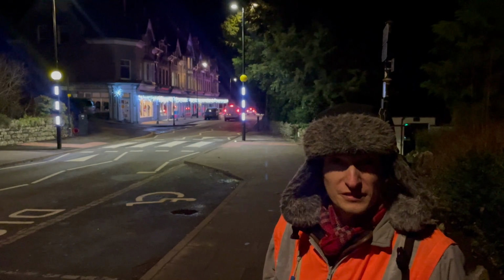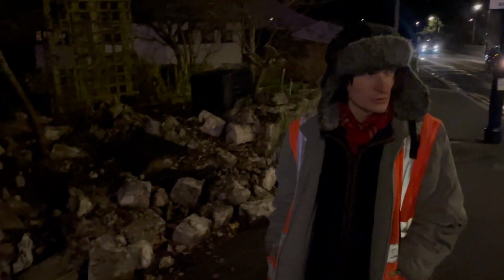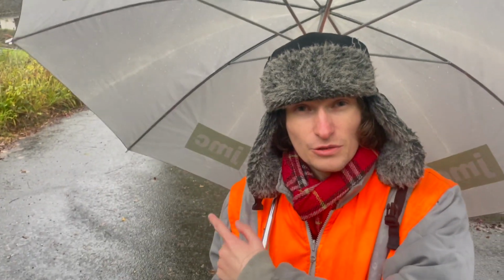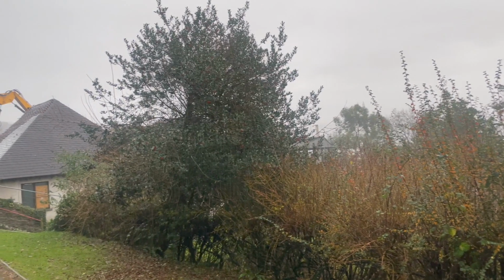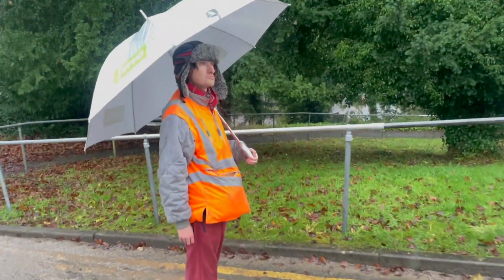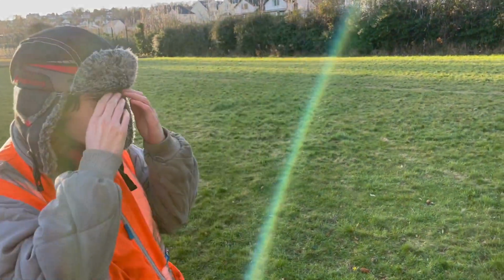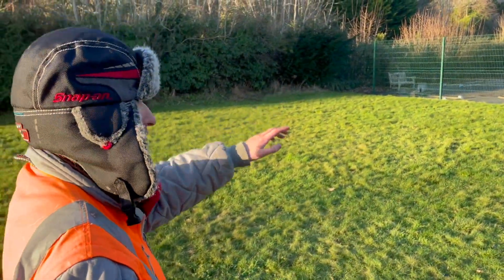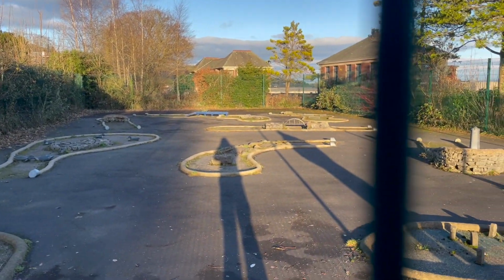GRANGE-OVER-SANDS UPDATE LIDO, CRASH, NEW CROSSING, DESTRUCTION, 2024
Support my adventure to getting "Me" Thomas Edward on the presenting ladder to TV showbiz!!

Get your very own TE personal video on my cameo for birthday or special occasion

My Instagram is @modellandroversoffroad